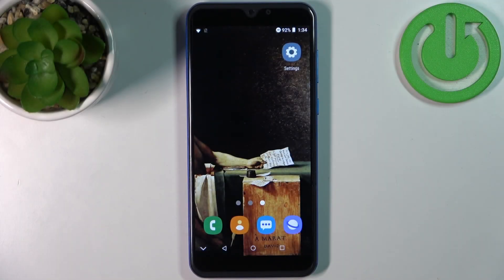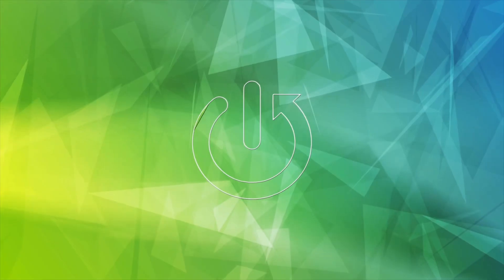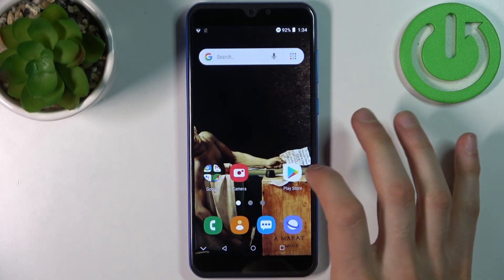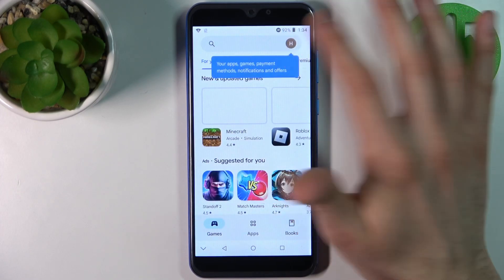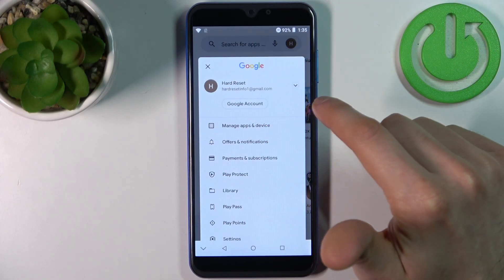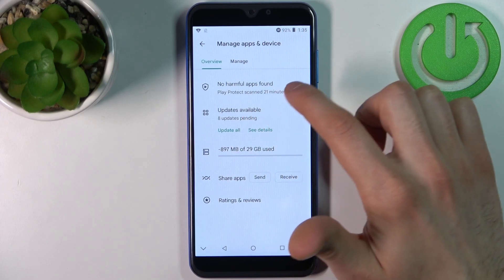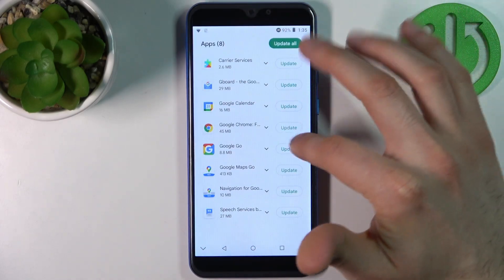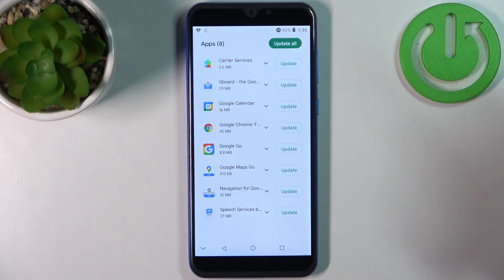How to Update Apps on XGODY X15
Learn more about XGODY X15:
Today, we would like to show you how to update apps on XGODY X15. Follow our steps, go to the Google Play Settings, then find out how to find a list of apps ready to be updated and how to update them all or only selected ones. Visit our YouTube channel if you want to know more about XGODY X15.

How to update apps on XGODY X15? How to update applications on XGODY X15? How to manually update applications on XGODY X15?